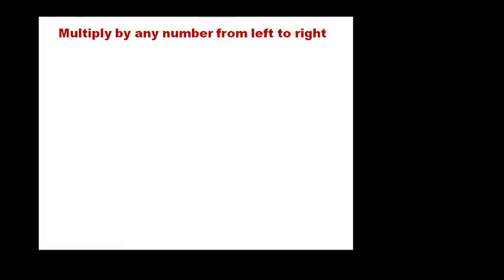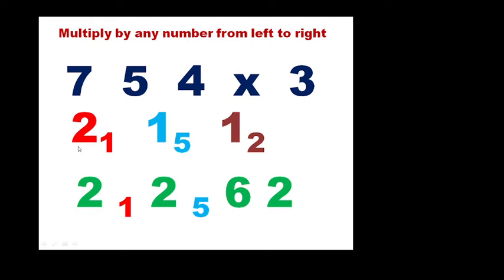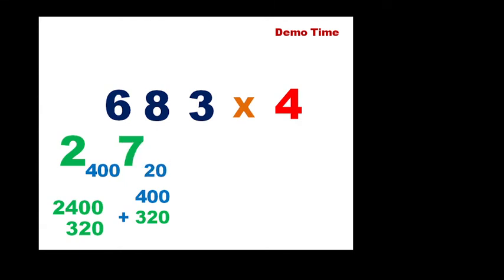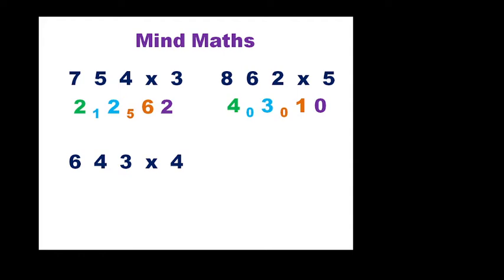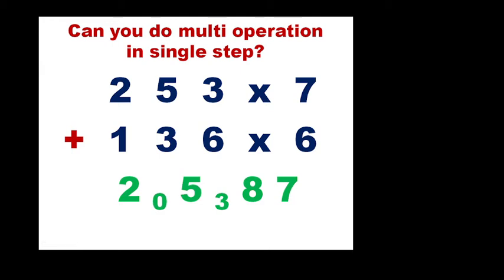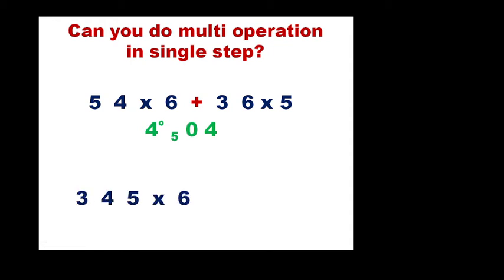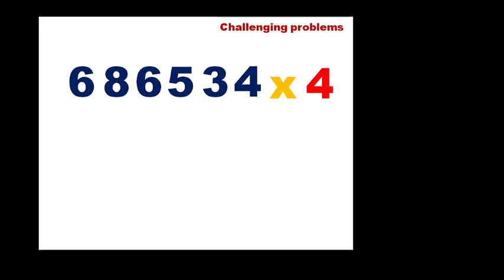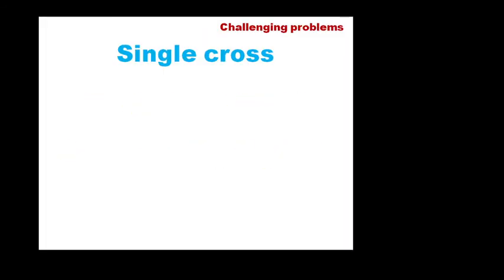multiplication single cross technique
can you multiply in mind ?
solving from left to right direction is the most helpful technique